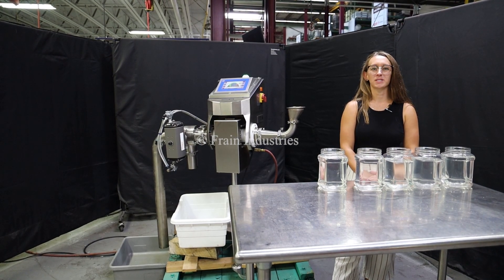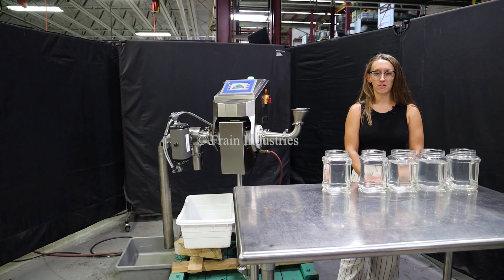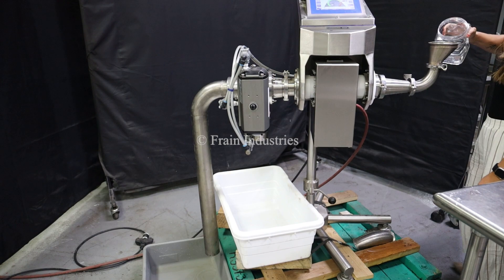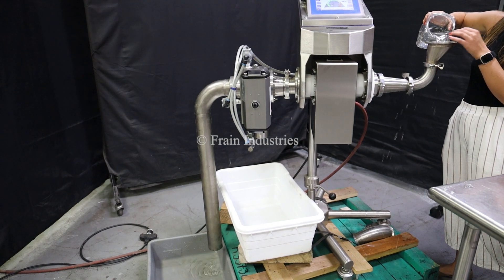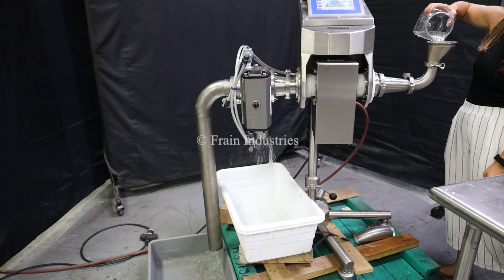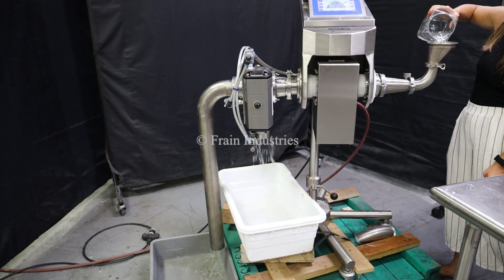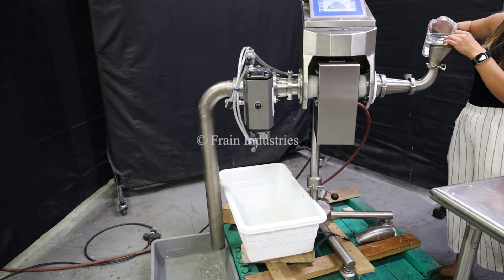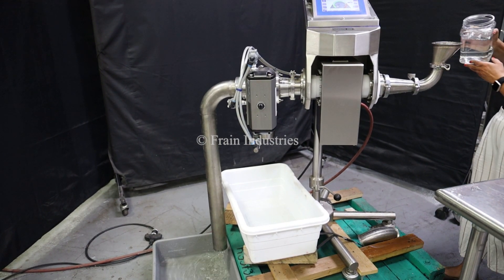Loma IQ4 PIPELINE Liquid/Powder Metal Detector Demonstration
This is the demonstration of the Loma IQ4 PIPELINE Liquid/Powder Metal Detector.

Loma, Model IQ4, stainless steel, pump feed metal detection system for products transported by pipeline. Volume of  throughput per hour and Sensitivities - depending on materials, application, environment and machine configuration. Equipped with 4½" x 4½" aperture, 3½"OD / 3"ID Tri-clamp style connection and pneumatic diverting valve reject. Mounted on a stainless steel frame with casters.